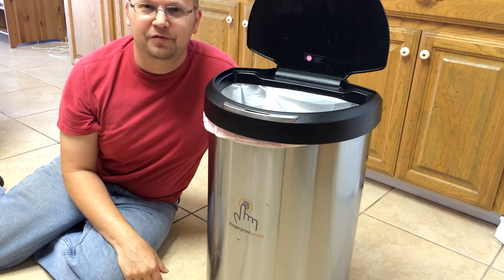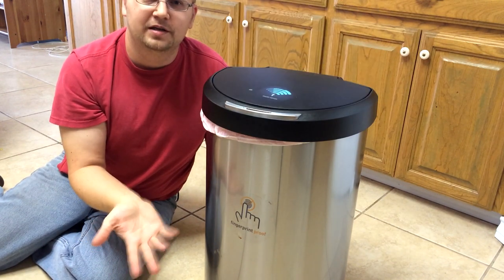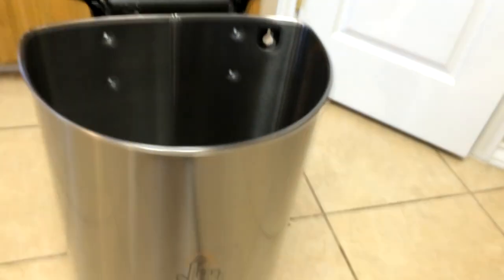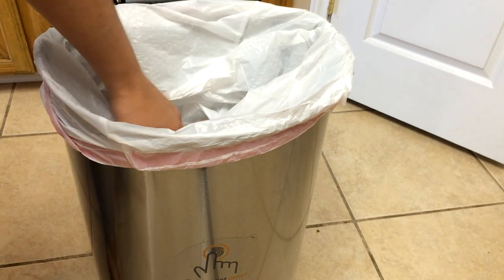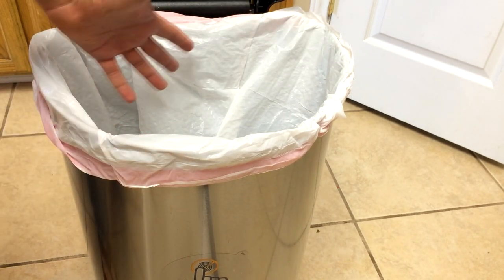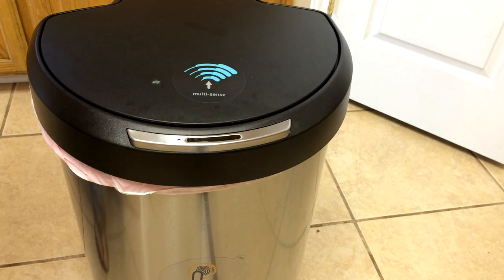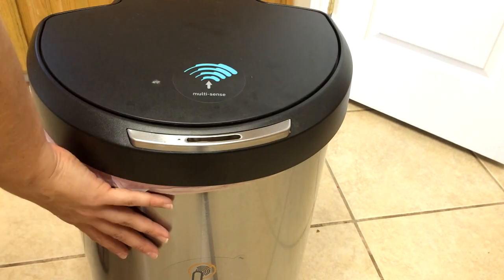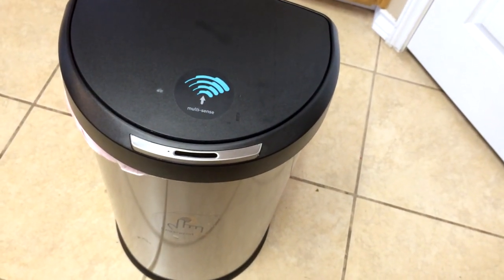Why Spend $100 on a SimpleHuman Trashcan???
The rectangular SimpleHuman traschan is worth every penny.